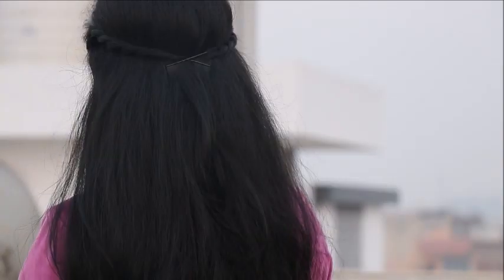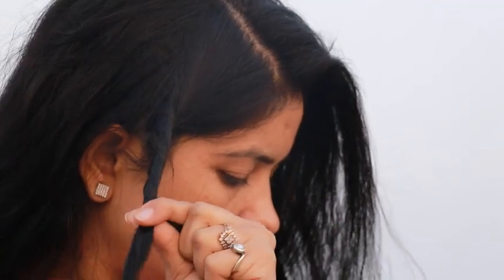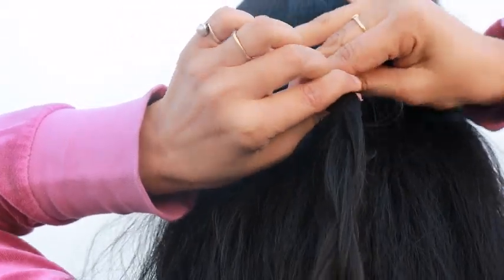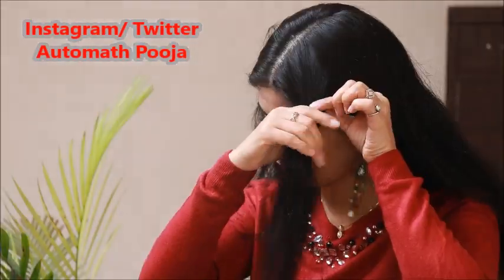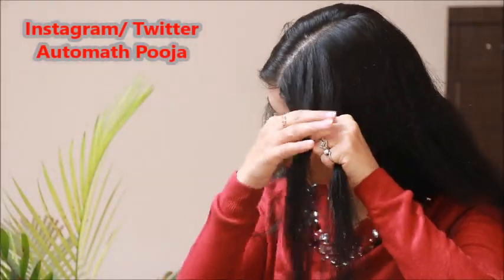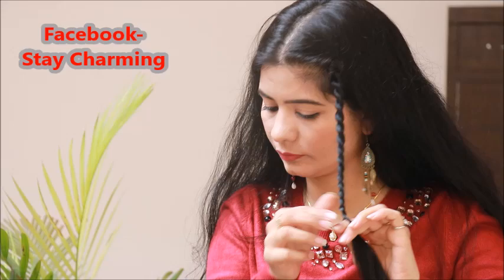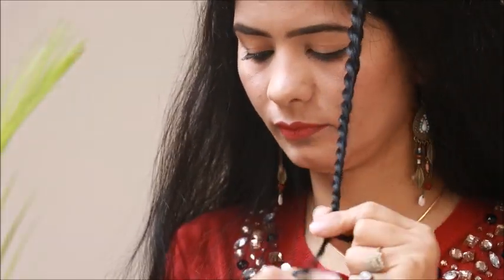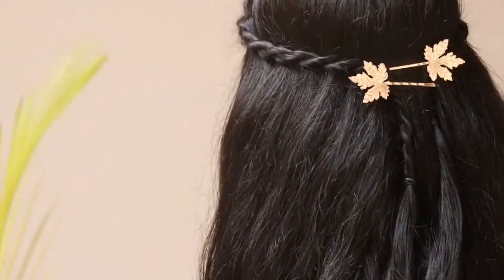2 Elegant Rope Braid Hairstyles | Hairtyles For Boho Girls | Hairstyles for Beach Party/ College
My another YouTube channel-
BEAUTY AND CREATIVITY

Hello Everyone
A good hairstyles really makes difference to our look. A beautiful hairstyle can change our entire look. So hairstyle plays a very important role in our good looks. So I bring for you two super easy and, super quick and super stylish hairstyles which you can make for college, college party, farewell party, office, office party and even when you travel. These hairstyles are not going to take more than two minutes. These are rope braid hairstyle. It seems difficult to make rope braid but trust me it is not that difficult. So in this video i advice to follow steps which i have used in second hairstyle to make rope braid. That method is super easy and rope braid has turned out so clear and nice. I just hope you gonna like it.

With Lots Love
Pooja Tomar

Camera used-
Canon 80d